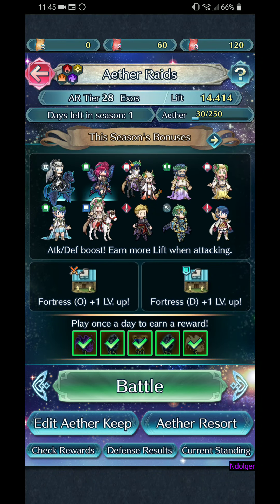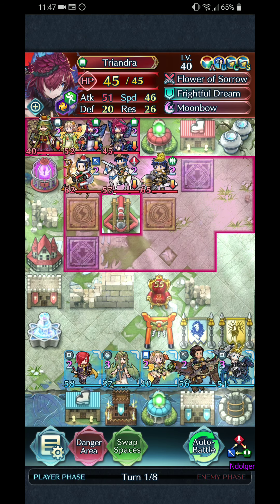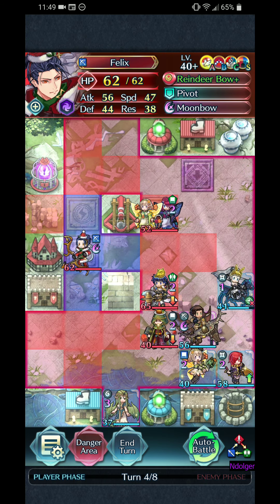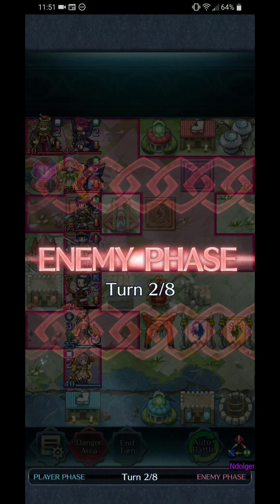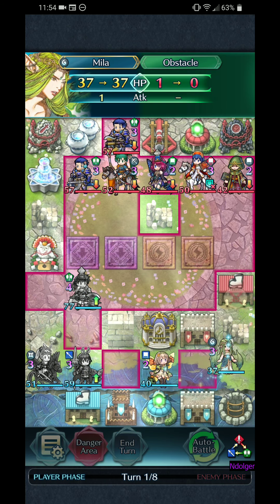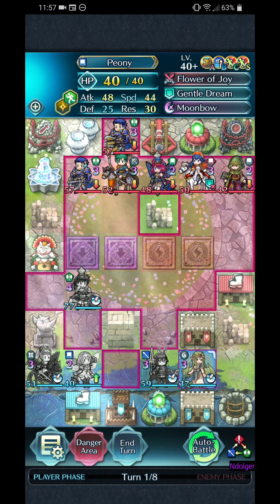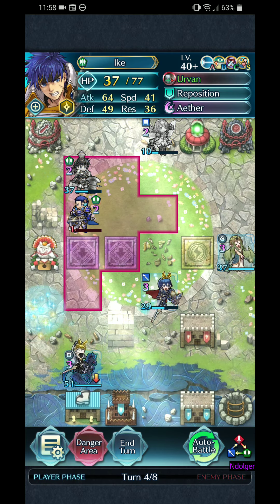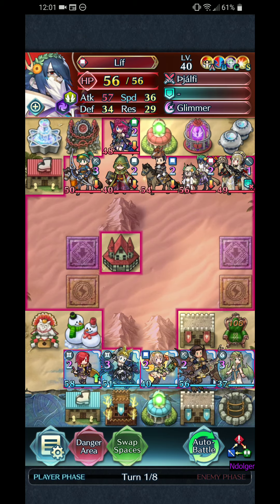[FEH] Aether Raids 121 - Mock Battles: Save Double Hector, Lif!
Welcome to Fire Emblem Heroes. This is Aether Raids... MOCK BATTLE EDITION!

Today's mock battles:
Mar-mar (fire) - Far Save and Fatal Smoke
Lankyon (fire) - Double Hector and Super Lilina
OHO - Cav line featuring Lif

- ANIMA queue:

NEW:

Previously featured queue:
Chebria (no plan) 19
Verd 8 (Claude)
Guaton Cl 83 (Claude)
Tray (no plan)
Deus Ex
Eve White (no plan)
FLANKedziora
Ghostin
Emilio
Mb
Dragonking

- DARK queue:

NEW:

Previously featured queue:
BraveBlitz
Mr. M
Asteres
Flashy Flash
White Raven

How to have your defense featured:

- If you want to be a part of my daily video series and be featured in a mock battle, just let me know!

Instructions:
- Leave your in game name in a comment on this video.
- Tell me which season (Light/Dark) or (Astra/Anima) and style (clear attempt with feedback / blind - no practice).
- Add me as a FEH friend: 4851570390
- Note: If you don't see your name in the list above after telling me, send me a comment!
- Note: If you don't leave me a comment but send me a request you won't be scheduled and your request will be deleted!
- Note: I aim to fight once a day (no day 7 fights). That's a good basis to see if you'll make the week's cut. If you have a special "this week only" request I'll try to accommodate.
- Note: All newcomers get priority and go to the front of the line.
- Note: Only one request (season) at a time.
- Note: Please wait a week to ask for another attempt (unless my backlog is empty).
Please? No? Are you sure? It's free. ... ... OK... I'll still fight you. You'll just make me sad. That's just something you'll have to live with the rest of your life! If you do though, hey...! Thanks a bunch! I appreciate it.
- BONUS QUESTION: Tell me how to pronounce your name!
- Final note: If you're on my friends list just understand I only have 100 spots so don't take it personally if I have to drop you to make room for new players. You're always free to resend a request at anytime!

Applications for Mock Battle season:
- LIGHT: New people prioritized
- ASTRA: New people prioritized

Missed an episode? 1000